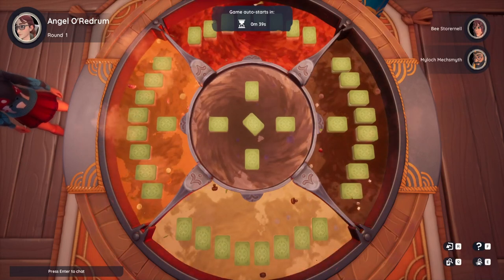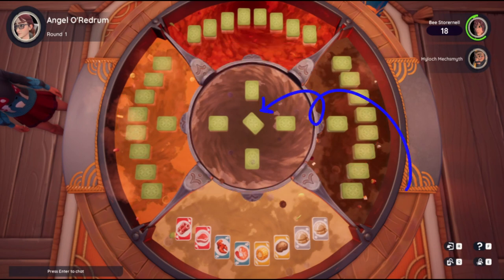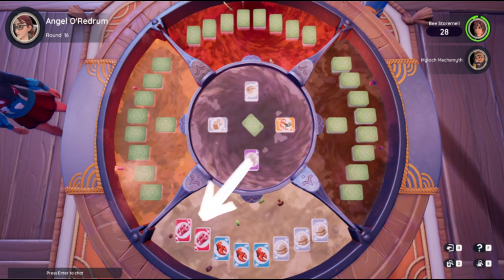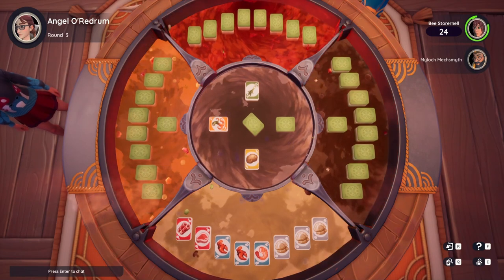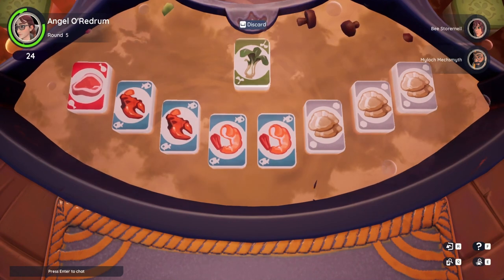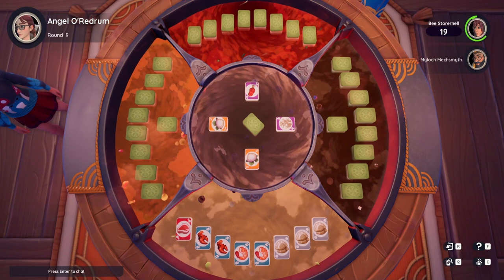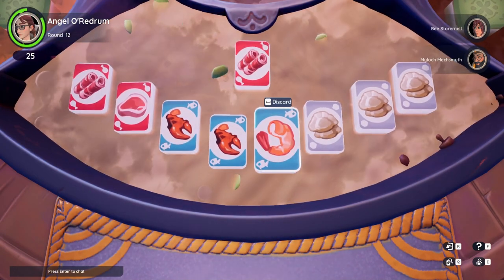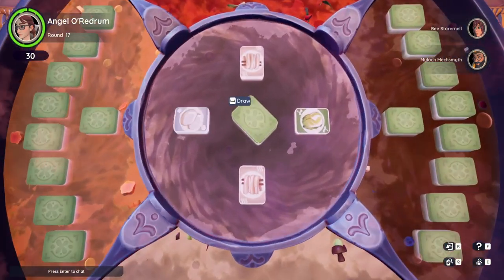Honey Lure Disco - Palia Hot Pot Tutorial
A Palia walkthrough for how to play the new Hot Pot mini game. This was made for Honey Lure Disco Community & Discord.

Comment if you'd like an add in game or on Discord! Or search community name on Discord.